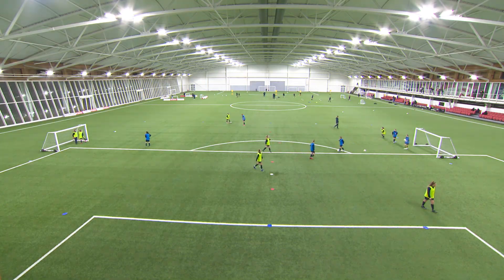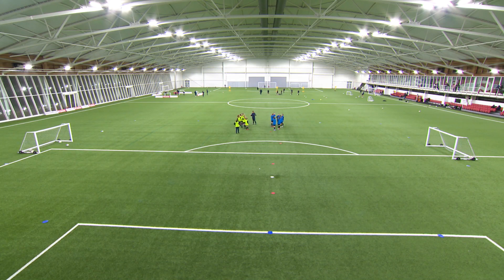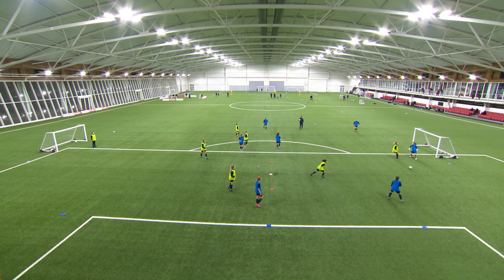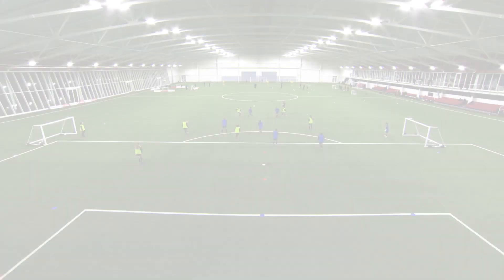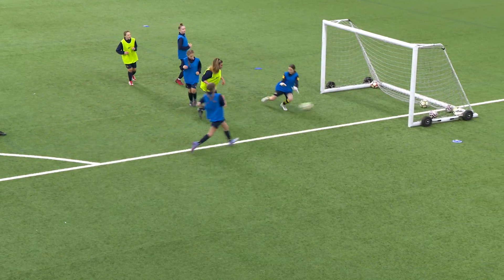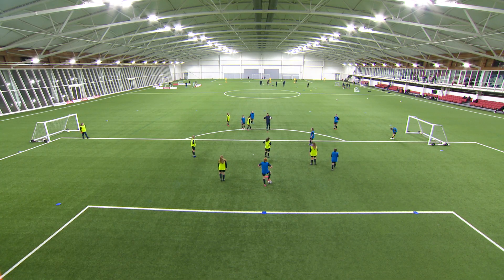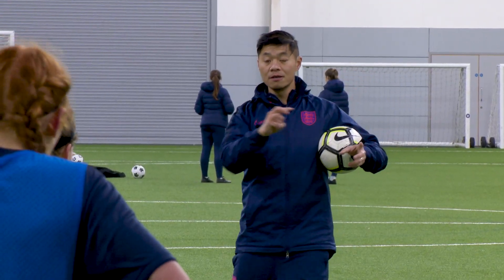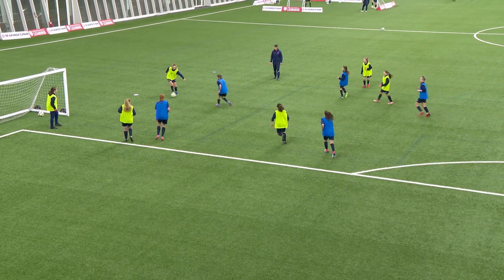60 Second Session | Coaching Your Team To Press Smartly | England Football Learning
Need to find a session idea quickly? We’ve got you covered. Discover a new activity in just a minute with our 60-second session series.

Here, Coach Development Officer, Loz Lock, delivers a coaching session focusing on pressing:

Players will develop their understanding of:

 - 1v1 defending
- Pressing high up the pitch